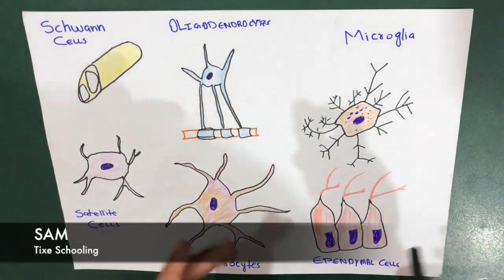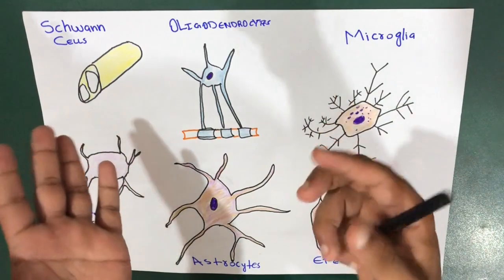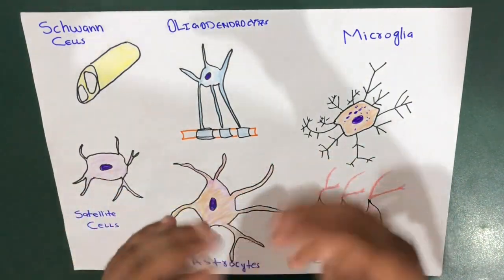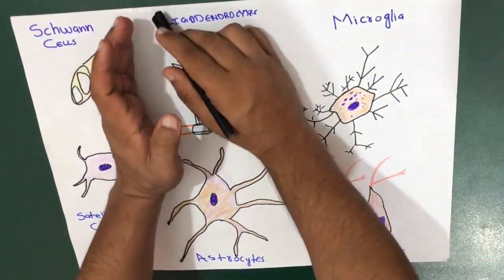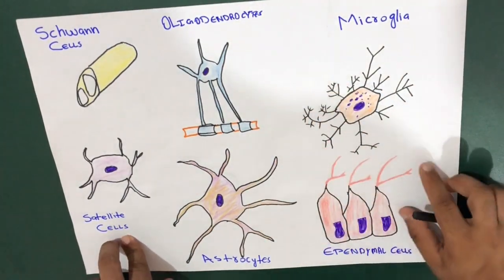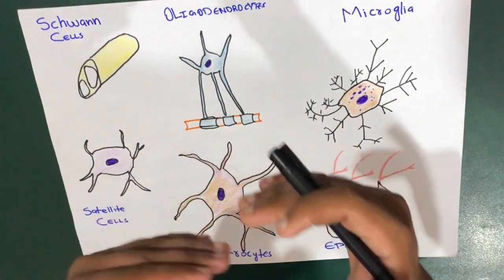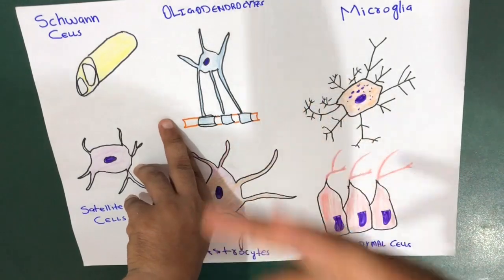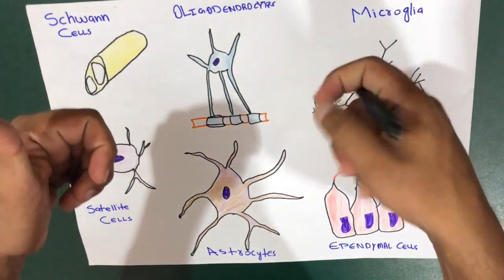Glial Cells | Neuroglia | Types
This video is all about Six types of glial cells for more read the following ...

There are two groups of cells that comprise the human nervous system – neurons and neuroglia

Neurons transmit electrical signals around the body, while neuroglia function to provide nourishment and support

There are a number of different neuroglia within the central and peripheral nervous systems

These different types of neuroglia play distinct functional roles in supporting the activity of neurons

Neuroglia in the CNS

There are four types of neuroglia found within the central nervous system:

Astrocytes – maintain the blood brain barrier and preserve the chemical environment by recycling ions and neurotransmitters
Oligodendrocytes – myelinate axons in the central nervous system and provide an overall structural framework
Ependymal cells – line ventricles (brain) and central canal (spine) and are involved in the production of cerebrospinal fluid
Microglia – remove cell debris, wastes and pathogens via phagocytosis

Neuroglia in the PNS

There are two types of neuroglia found within the peripheral nervous system:

Schwann cells – myelinate axons in the peripheral nervous system
Satellite cells – regulate nutrient and neurotransmitter levels around neurons in ganglia